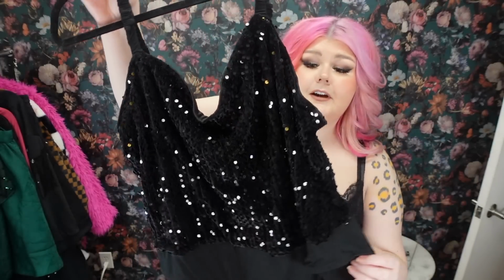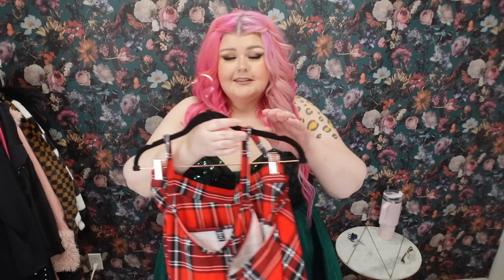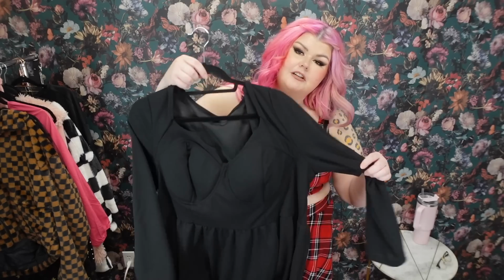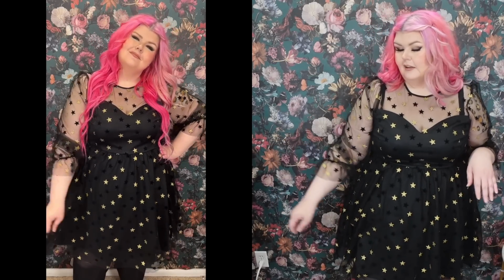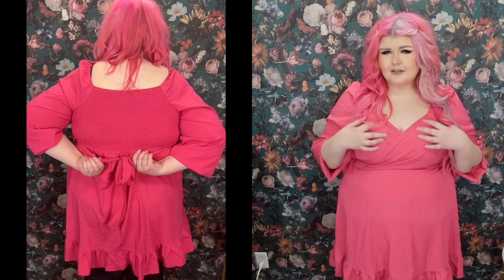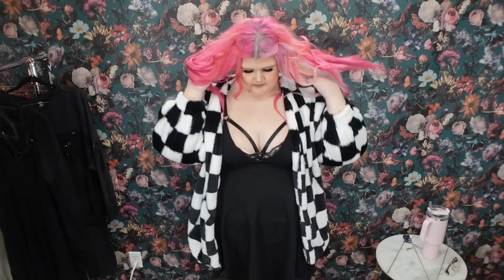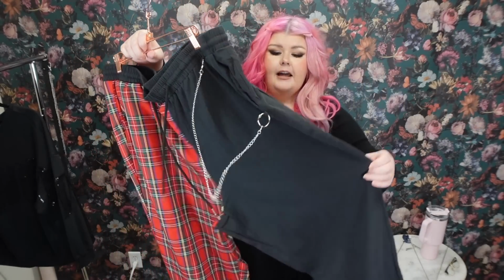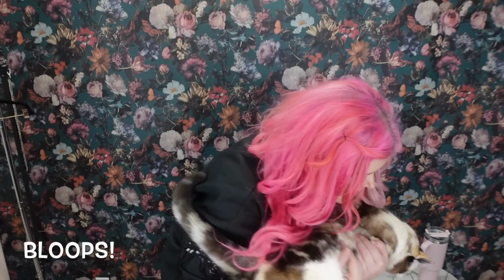HUGE $500 SHEIN PLUS SIZE TRY ON HAUL 2023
*Thank you so much to Shein for partnering with me on this video!

LINKS & MY STATS

FULLEST PART OF BUST - 51"
WAIST -  47.5"
HIPS - 54"
HEIGHT - 5'9

ALL ITEMS ARE EITHER 4XL, 22 (FIT+) OR 3XL IF THAT IS THE LARGEST SIZE :)

PURPLE FLAME CARDIGAN -

BLACK LACE TOP -

BLUE PLAID SKIRT -

HOT PINK JACKET -

SEQUIN bodysuit -

TULLE RUFFLE SKIRT -

GREEN TWO PIECE SEQUIN SET -

PLAID TWO PIECE SET -

BLACK FUZZY COAT -

BLACK SPIKEY NECKLINE DRESS -

BROWN CHECKERED JACKET -

STAR DRESS -

BLACK SWEATER DRESS WITH PEARLS -

FUZZY LIGHT PINK COAT -

HOT PINK DRESS -

BLACK STRAPPY CAMI DRESS -

BLACK AND WHITE CHECKERED COAT -

STRAPPY SWEATER DRESS -

TASSEL SWEATSHIRT -
(CURRENTLY SOLD OUT)
(SIMILAR LINKED)

PLAID SPLIT JOGGERS WITH CHAIN - (SOLD OUT)
LINKED SIMILAR